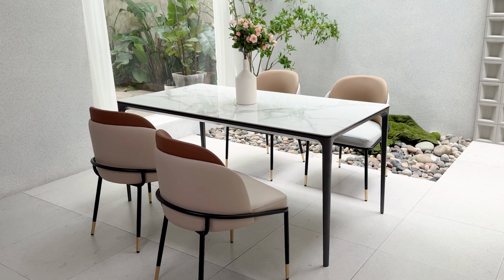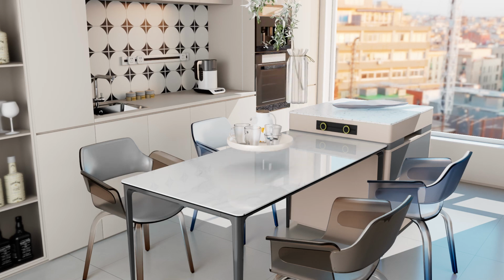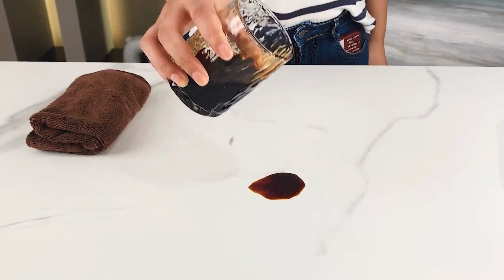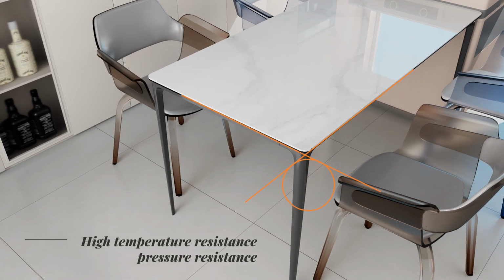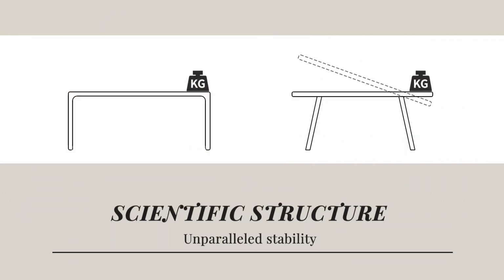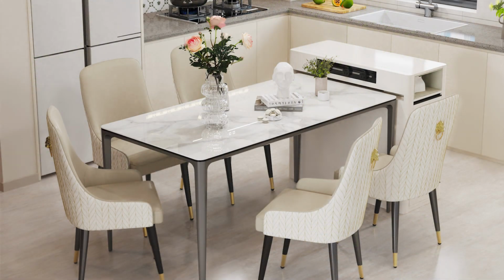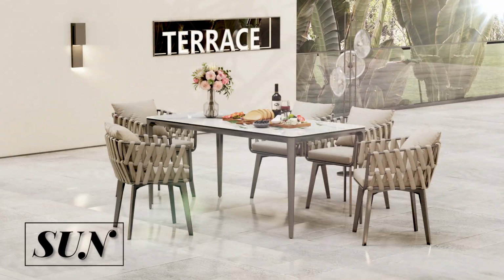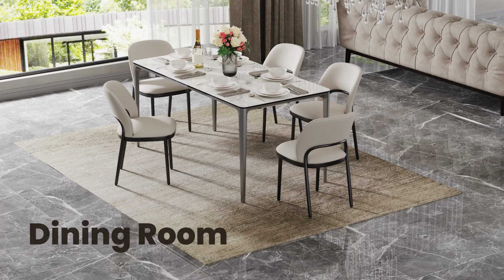XHW CZ168 Show Video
Wisfor brand offers you with plenty of exquisite home furnishings - sintered stone side tables, end tables, console tables, led bathroom rooms, wall mirrors, crystal chandeliers... The beautiful shapely furnishings add sophistication and flair to any room.

Wisfor Youtube provides you with display videos and installlation videos, help you assemble the products well.